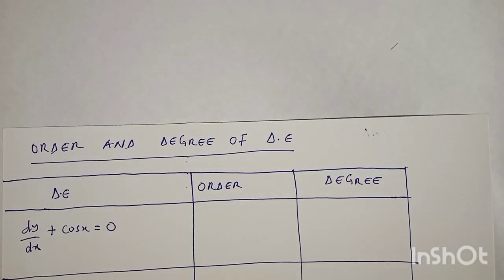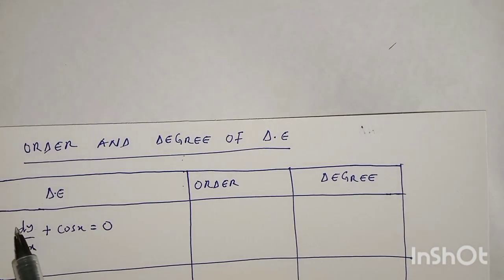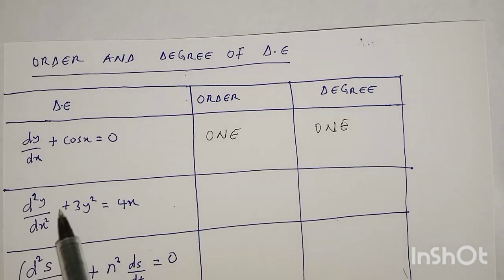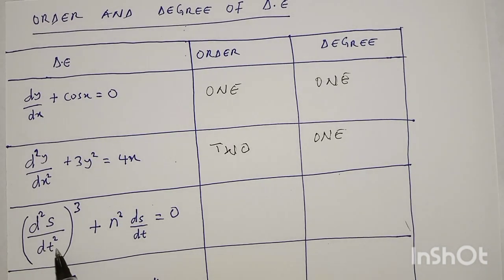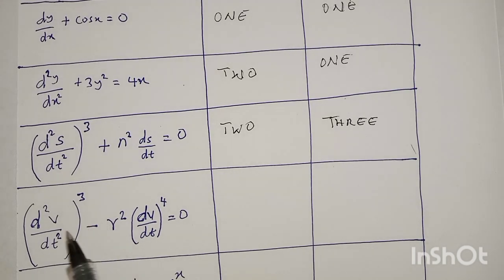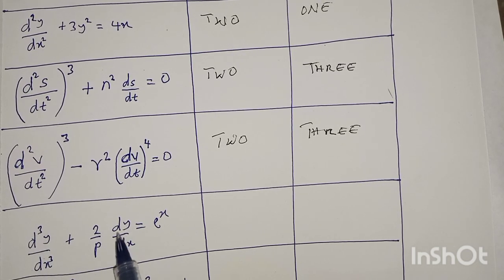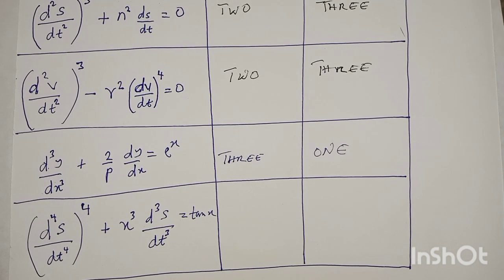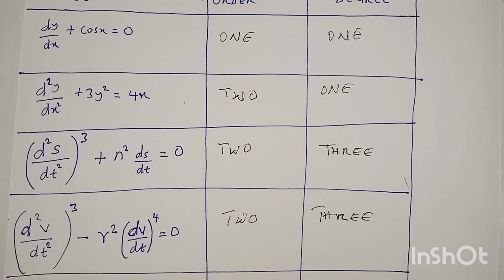Order and Degree of Differential Equations